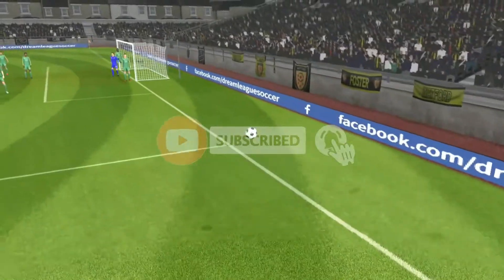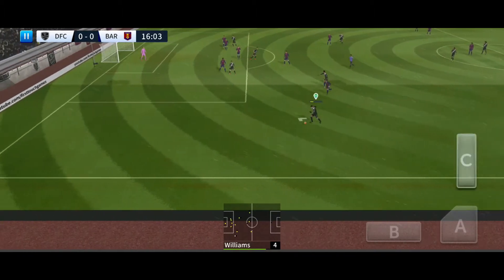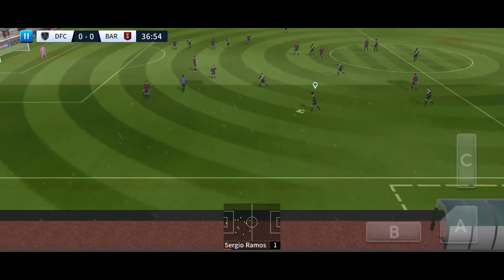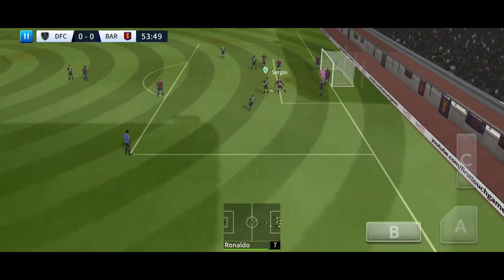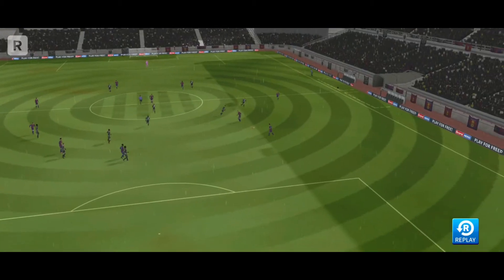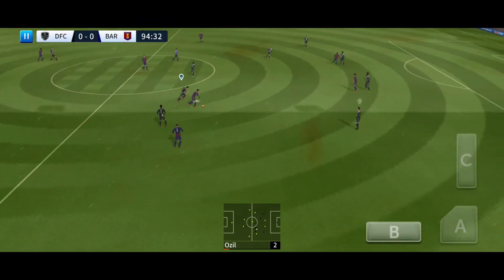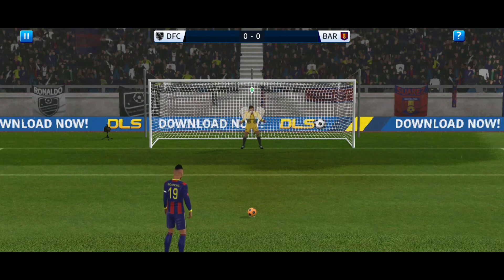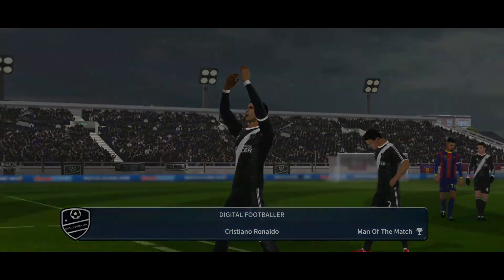My Toughest Match Against Barcelona | Penalty Results | Dream League Soccer | Android Gameplay